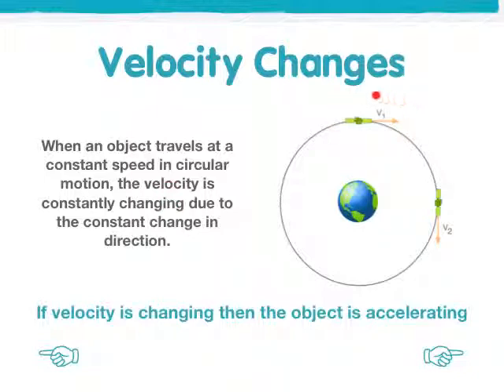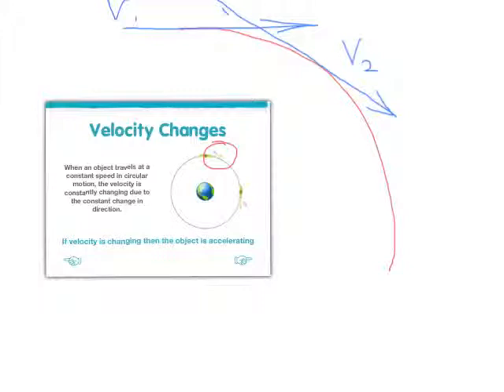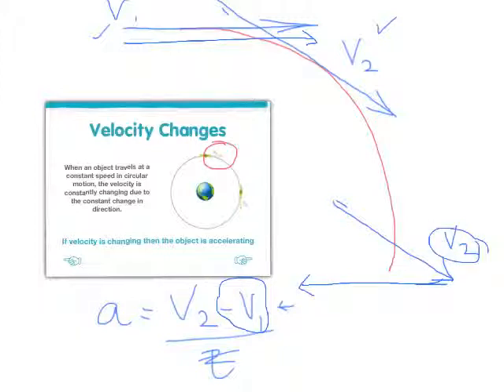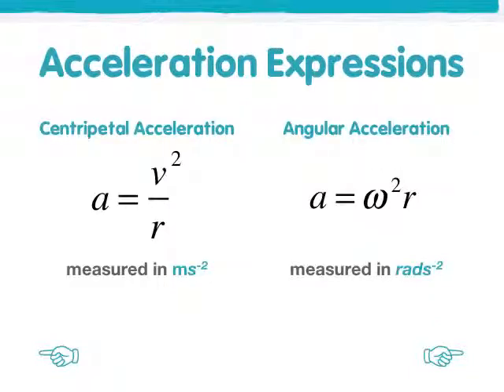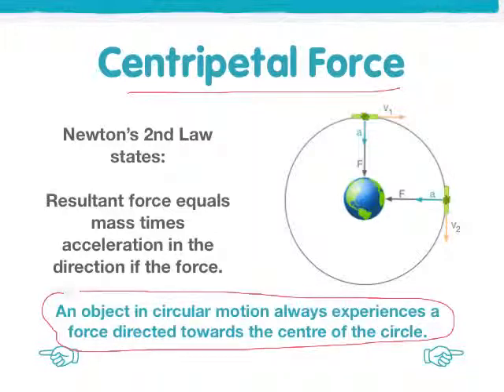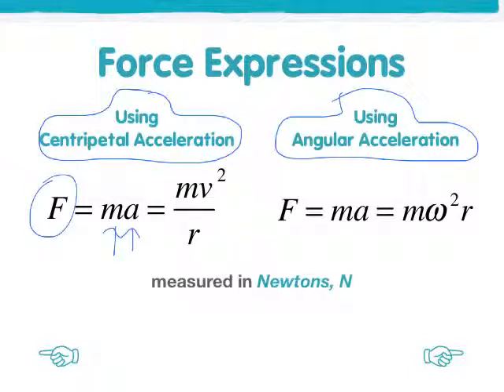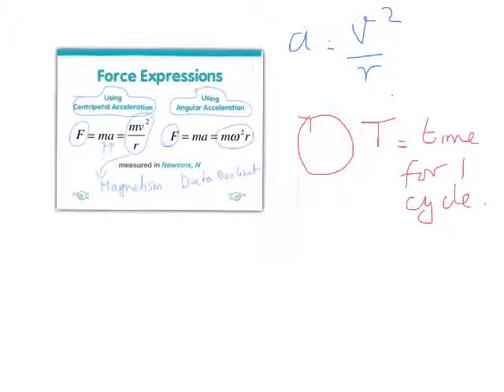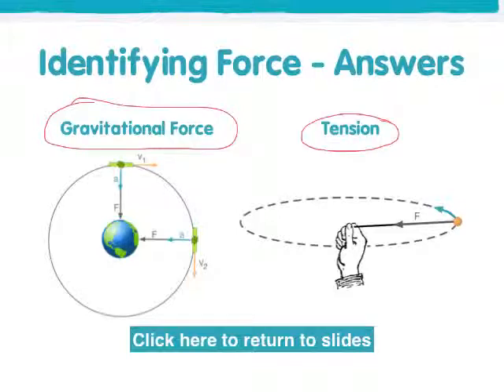Made with Explain Everything